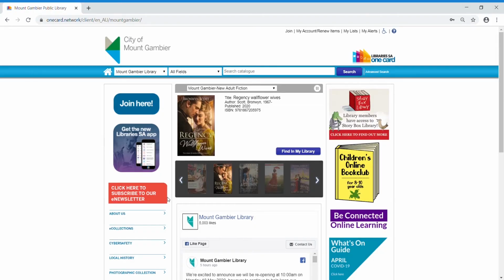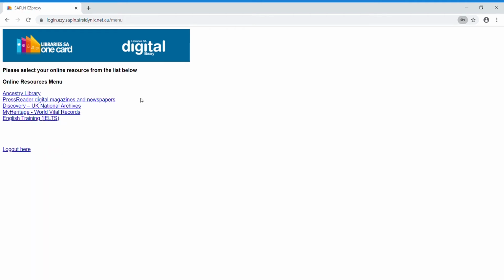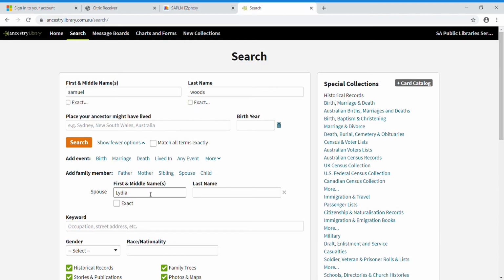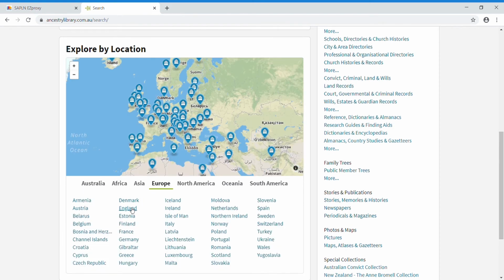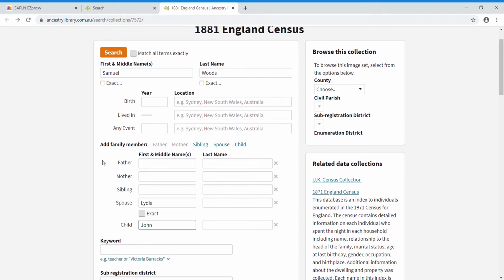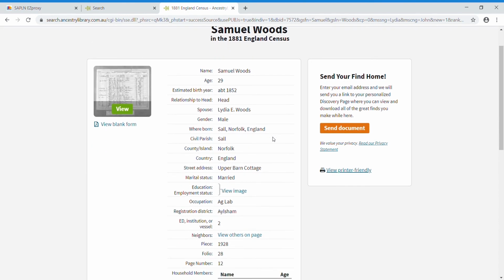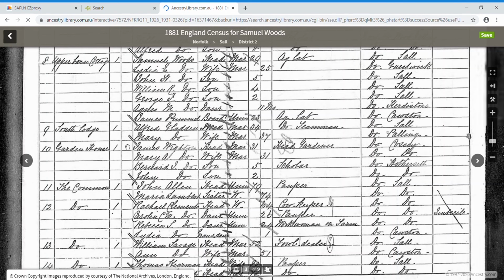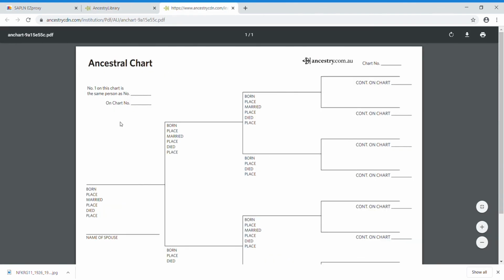Ancestry.com tutorial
Ancestry Library Edition is usually only available on Library computers. However, the vendor has provided you with FREE access from your home computer during COVID-19!

Not sure how to access or where to start? Here is Ricky with a quick tutorial to get you started, as part of our History Month promotion.